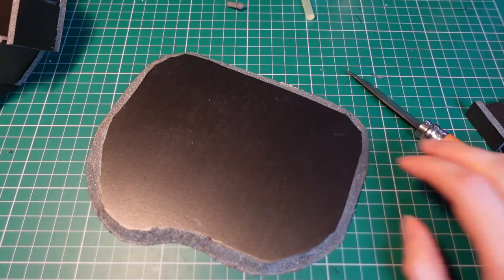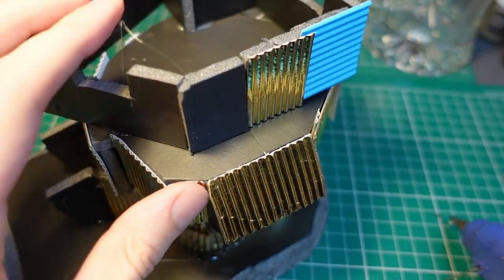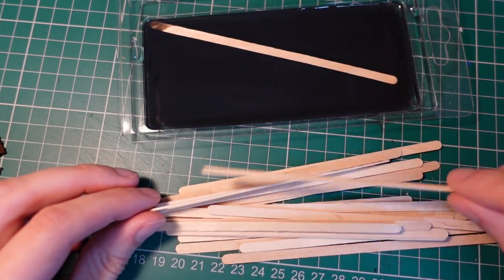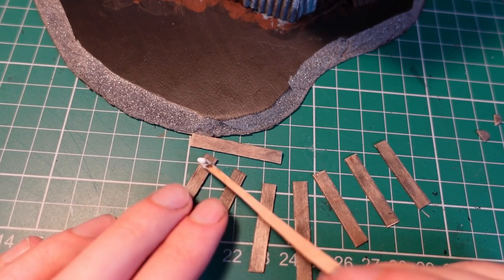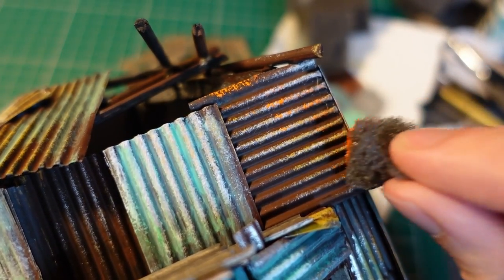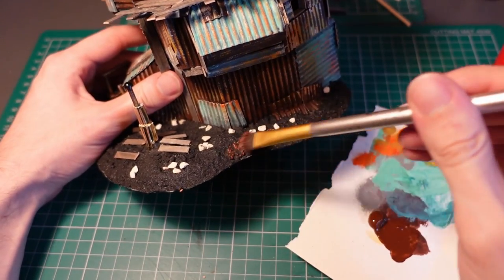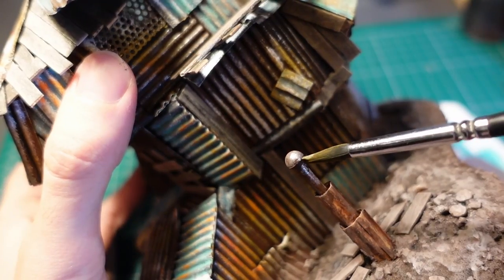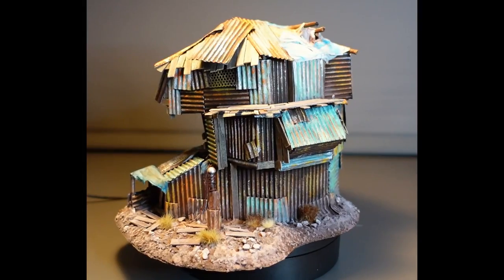Vertical Post apocalyptic Scrap House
A diy tutorial on making a taller scrap house